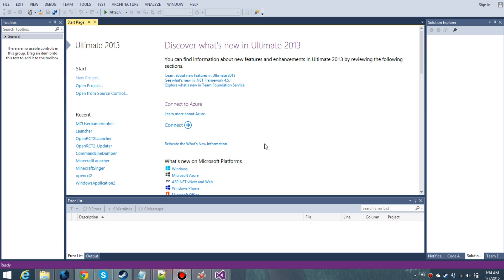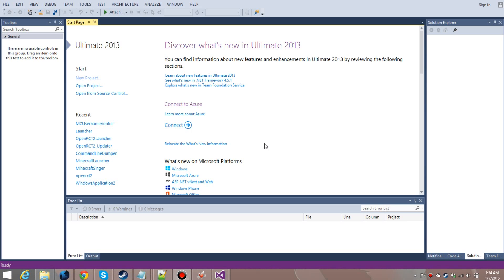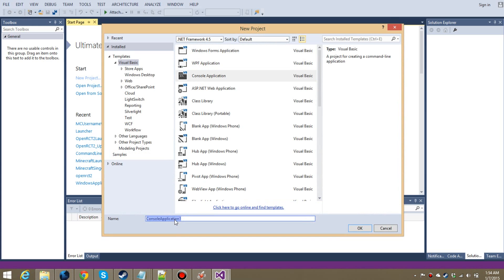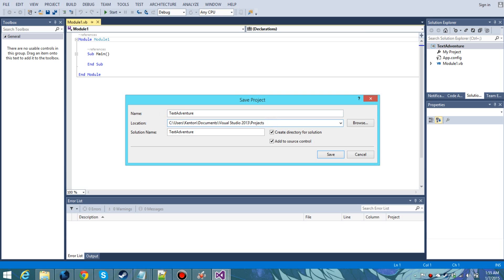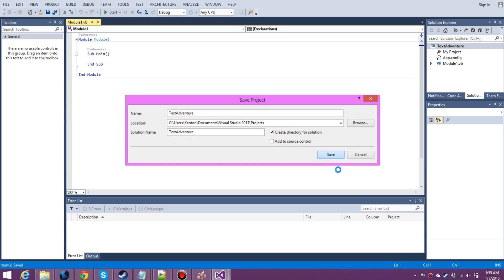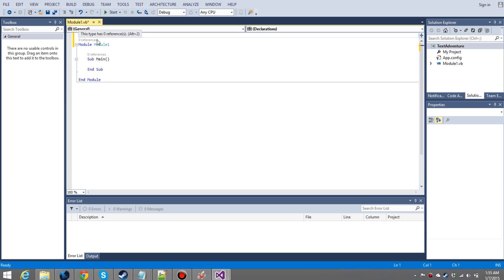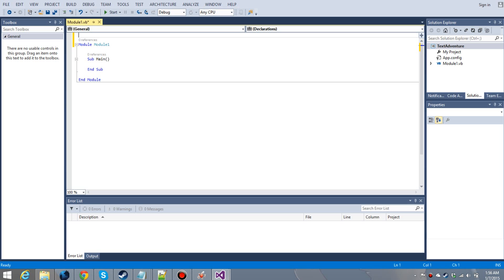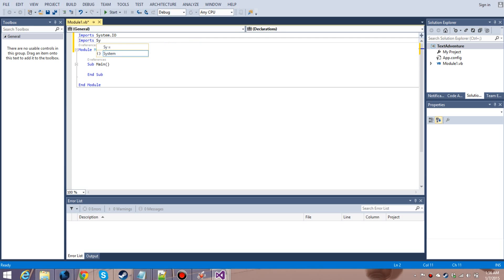Writing a Text Adventure in Visual Basic EP.1